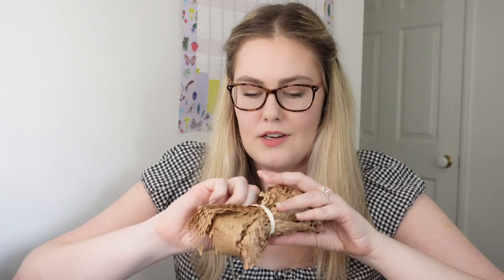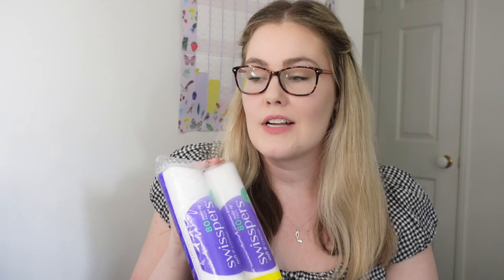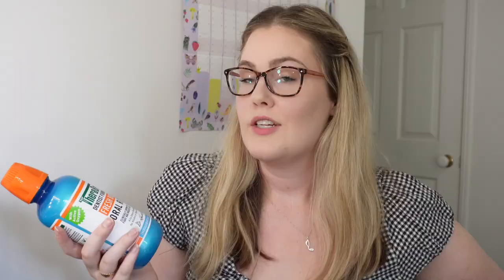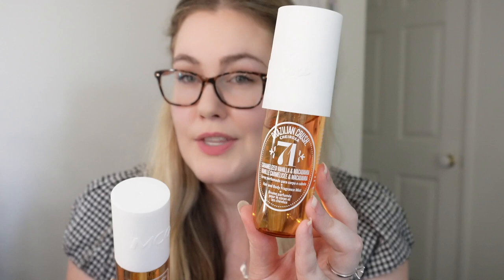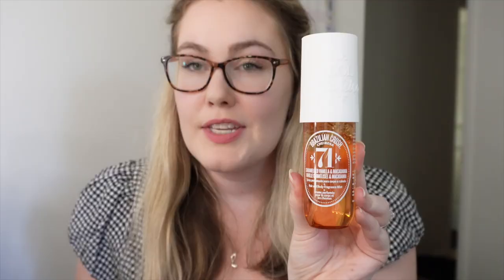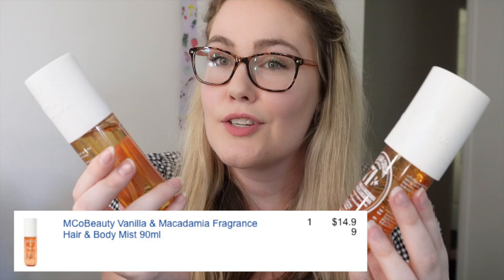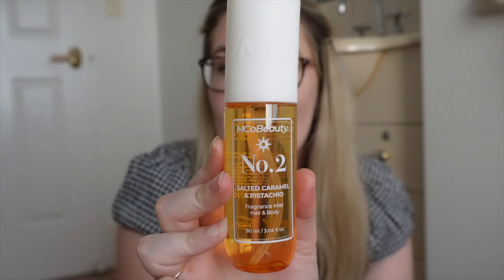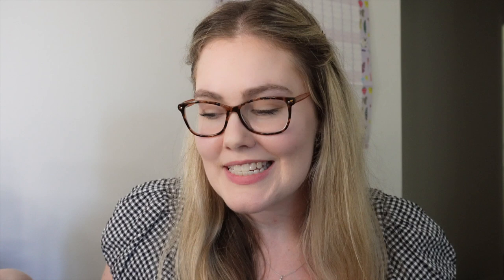Beauty Haul + Trying Mcobeauty Fragances (Sol de Janiero Dupe?!)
Today I’ll be showing you what I got from @ChemistWarehouseTV and testing the NEW
​⁠@mcobeautyofficial fragrance mists dupes of the Sol De Janeiro fragrance mists.